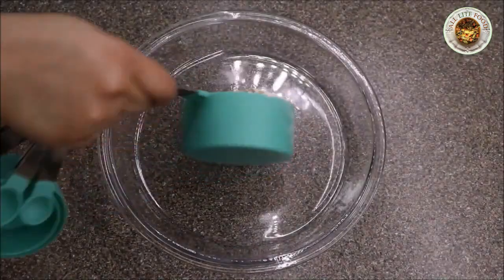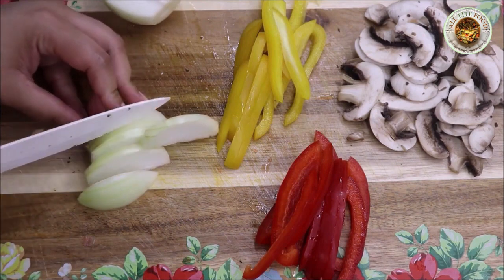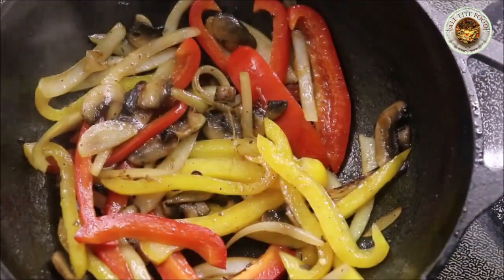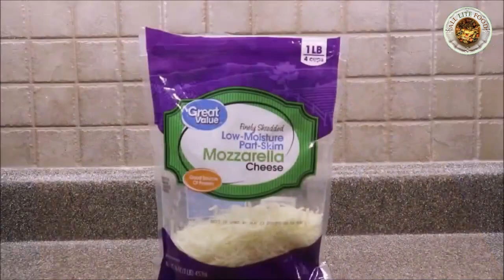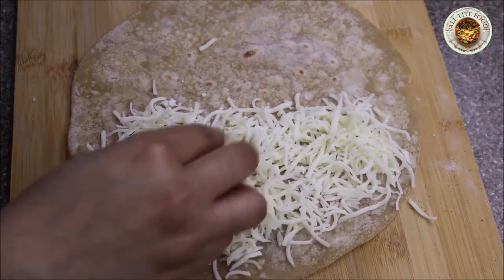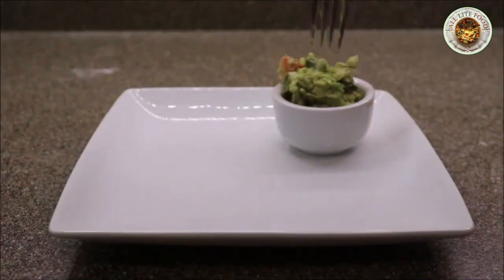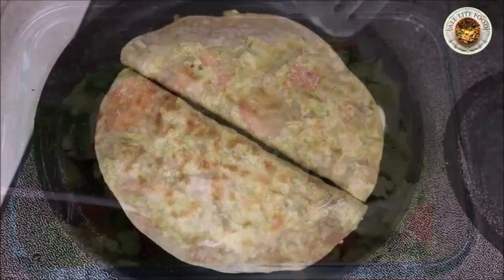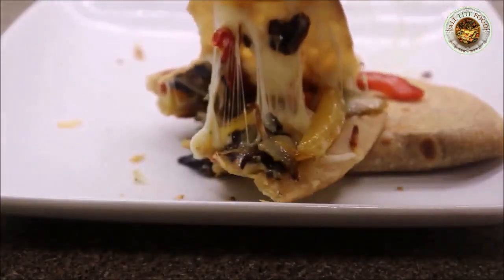Mushroom Quesadilla, with low-fat cheese | Lite Snack recipe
Sharing Food & Health Vlogs

1. Allergy information on certain foods is not provided, so please take care while going through the ingredients.
2. Calorie Information provided in the videos is taken from credible online sources. They are calculated from diet charts and nutritional facts. They may not be accurate as per your average daily calorie consumption.
3. Health benefits of food are taken from credible sources. But should not be considered to treat any clinical condition.
4. Please consult your healthcare provider before any major diet or lifestyle changes.